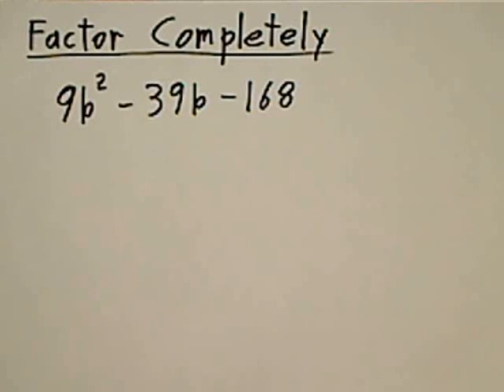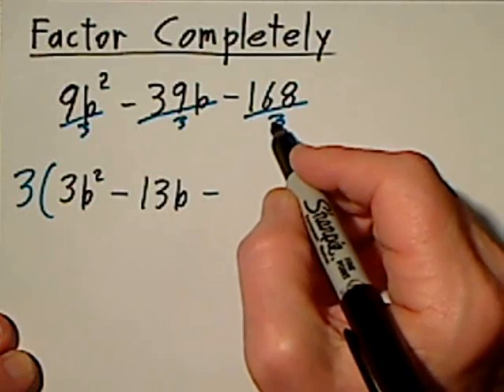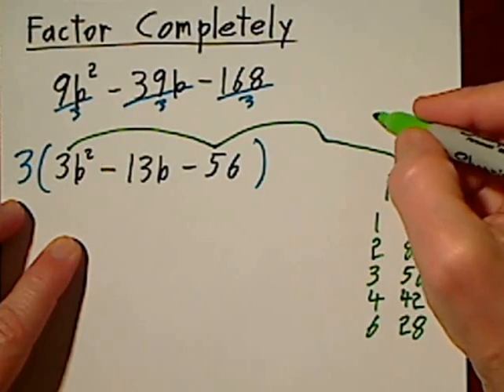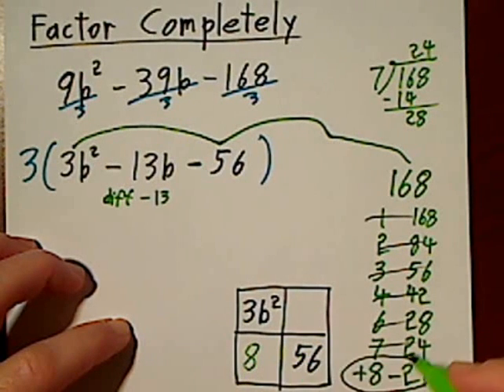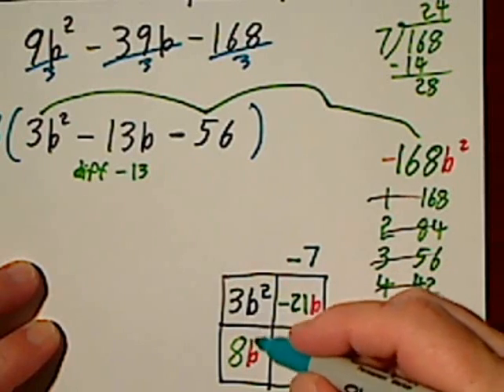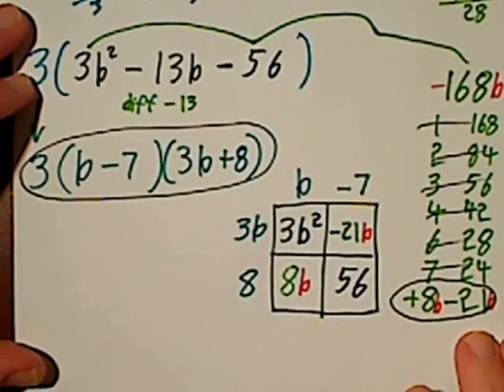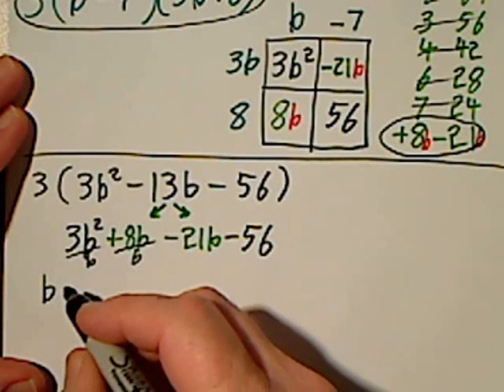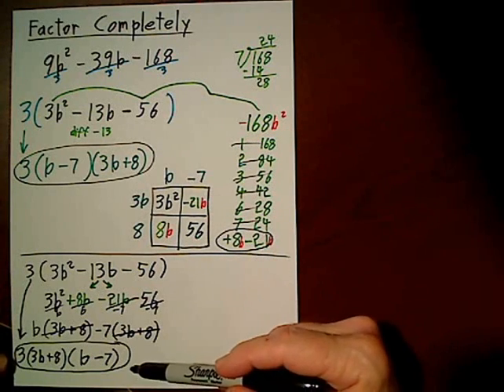HW 028 6.3 Factor Trinomial GCF Box & Grouping Method.WMV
This trinomial has a "GCF" of 3 which must be factored out prior to factoring the trinomial.  Then I show how to factor using the "Box Method," and then how to factor it using "Factor by Grouping."